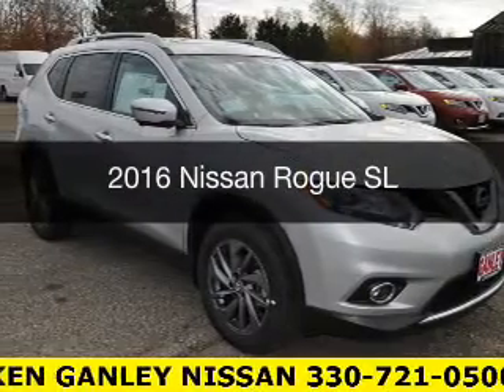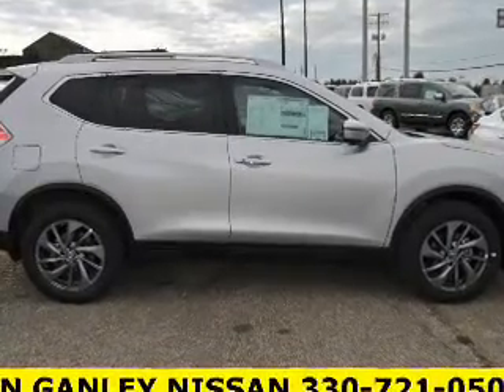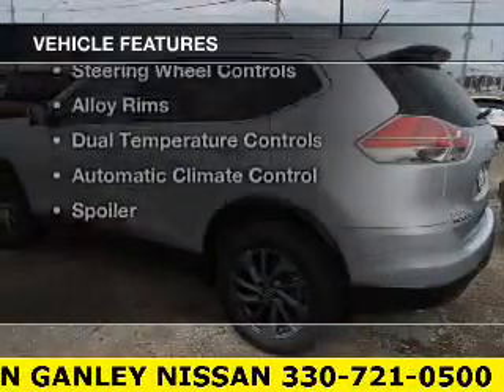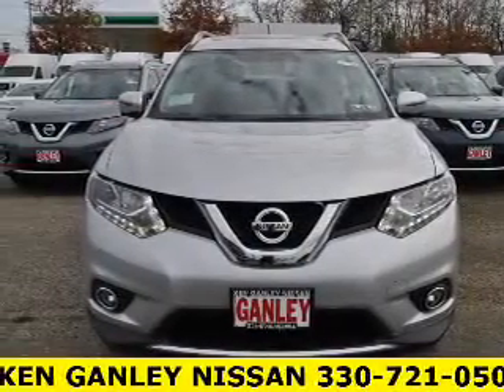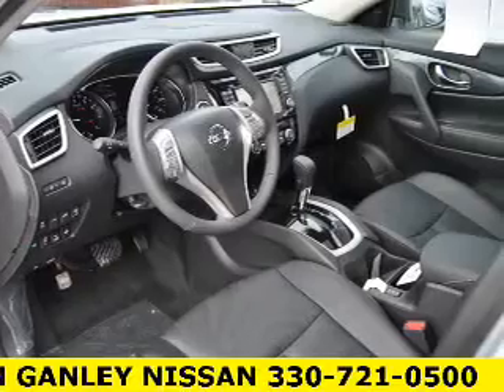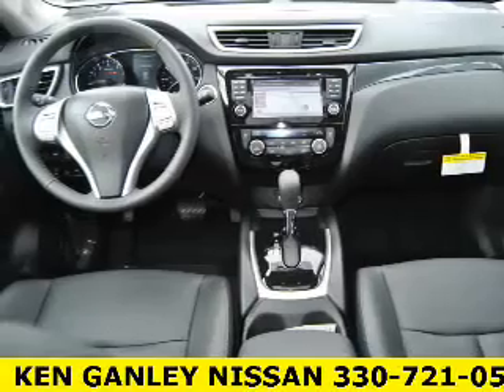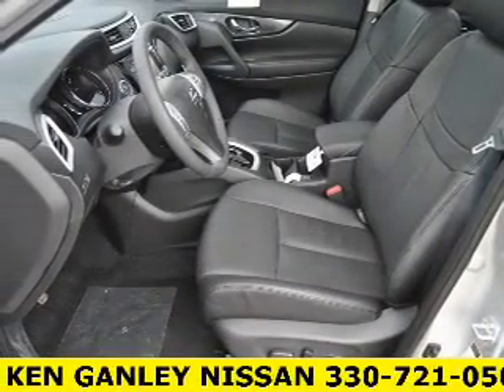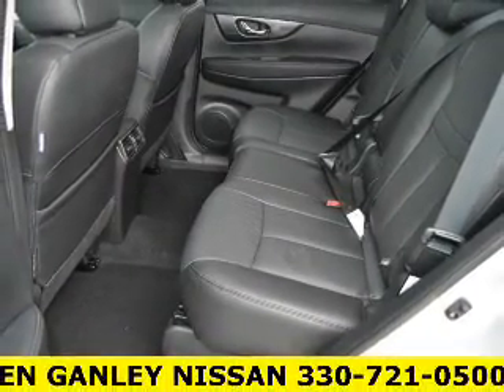2016 Nissan Rogue - MEDINA OH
Year: 2016
Make: Nissan
Model: Rogue
Trim: SL
Engine: 2.5 L, 4 cylinder
Transmission:
Color: Silver
Mileage: 148
Address:
5180 MONTVILLE DR